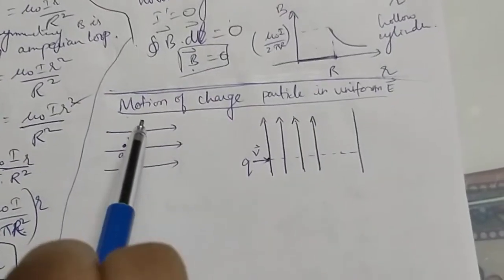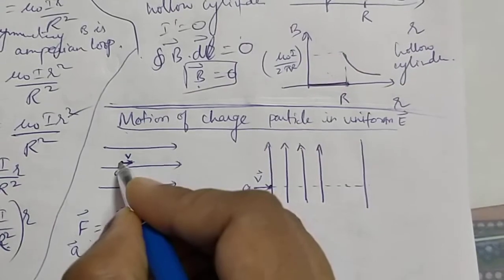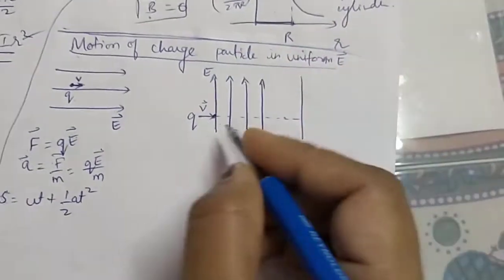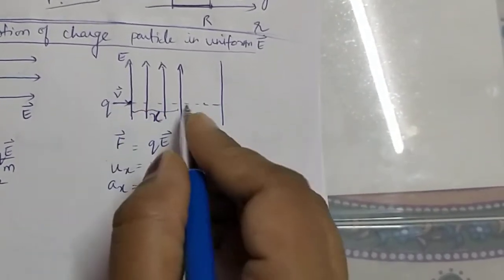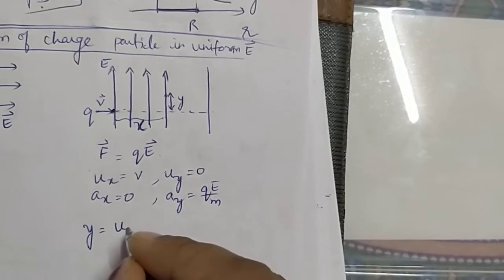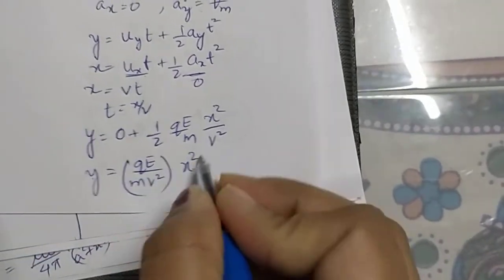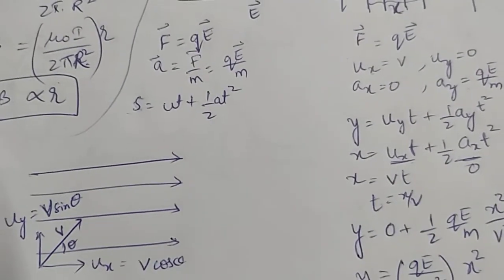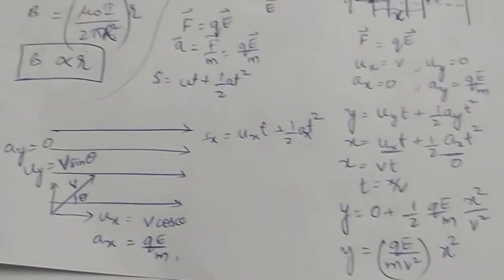Motion of charge partical in uniform electric field